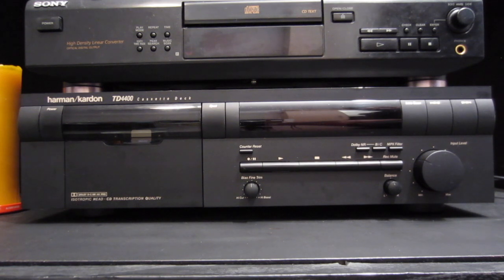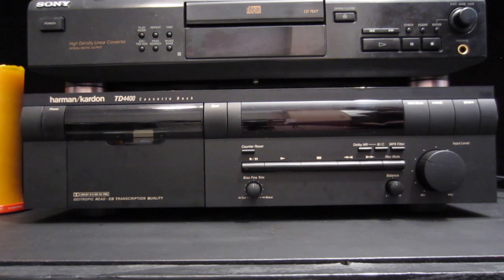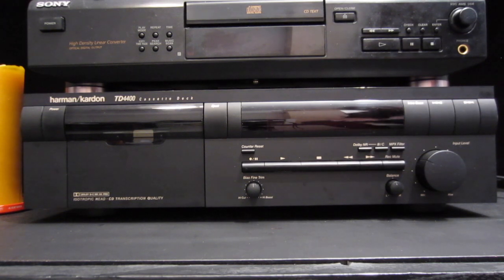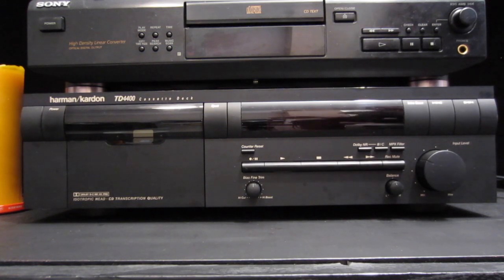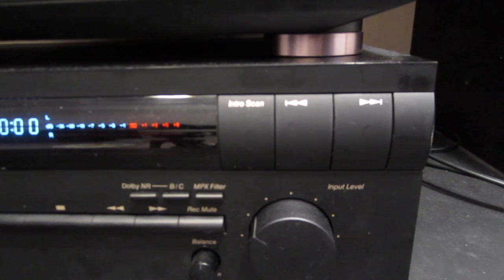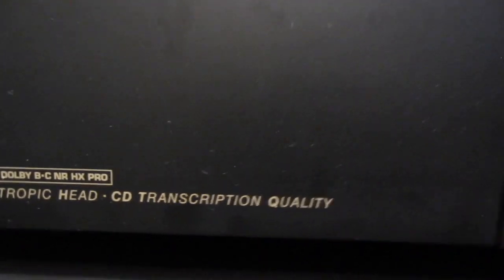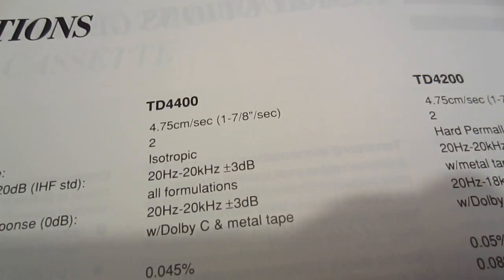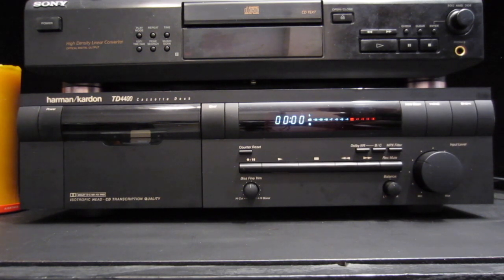Harman/Kardon TD4400 Cassette Deck